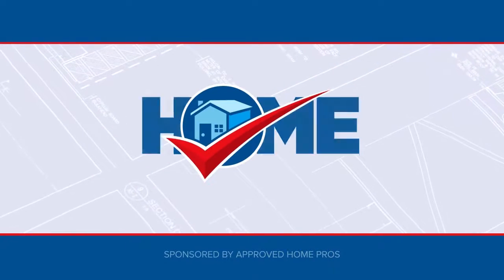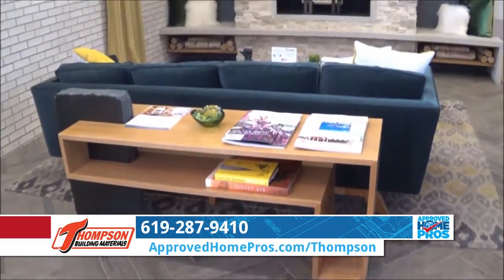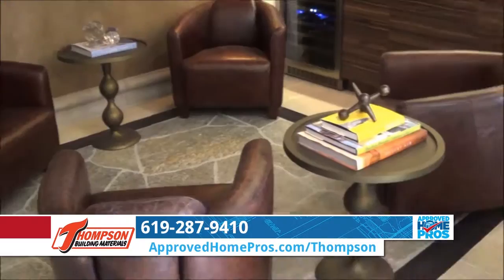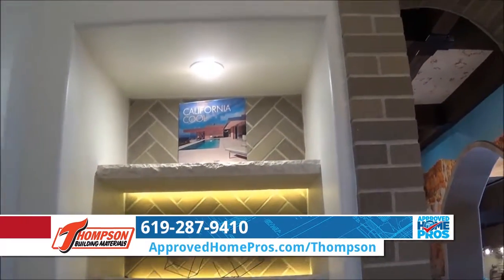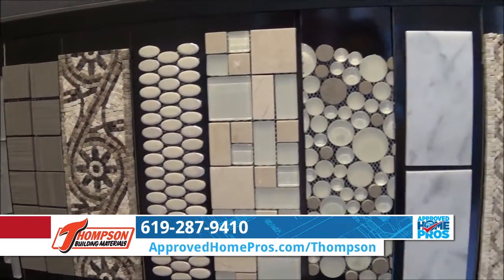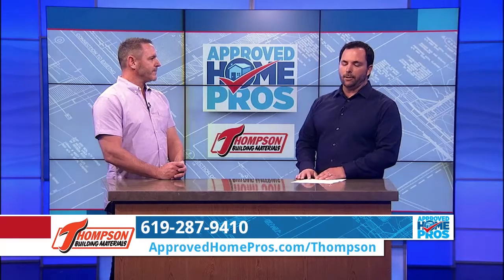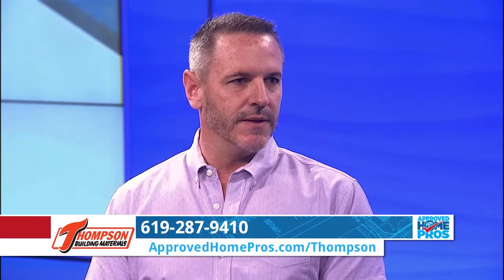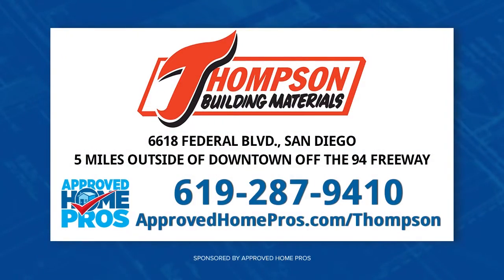San Diego Remodeling: Get Inspired for Your Project at Thompson